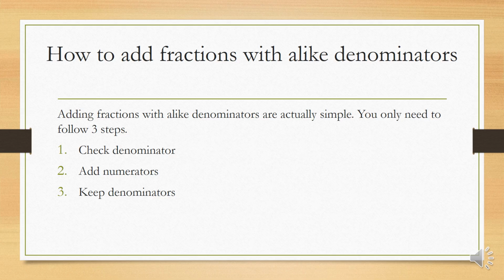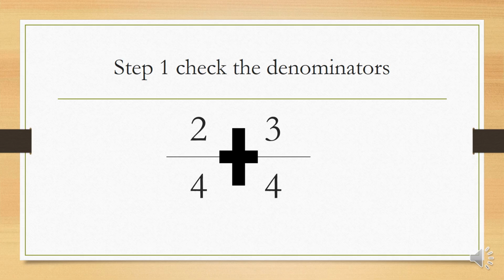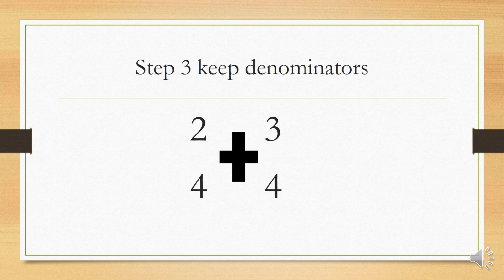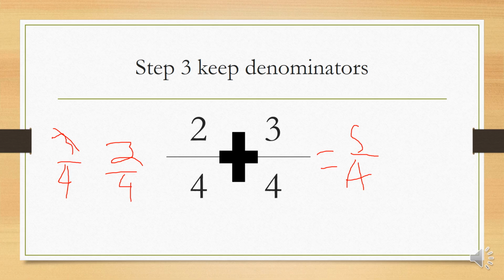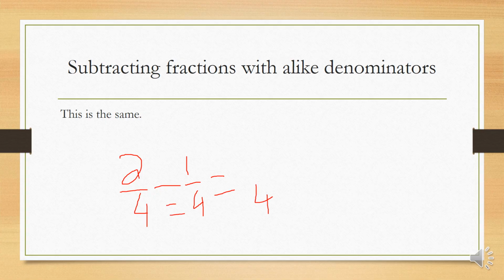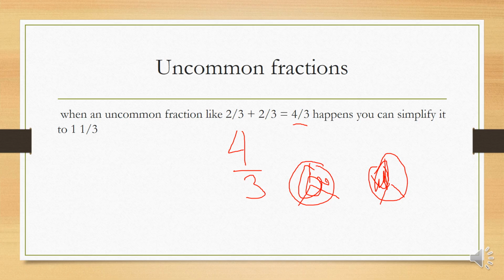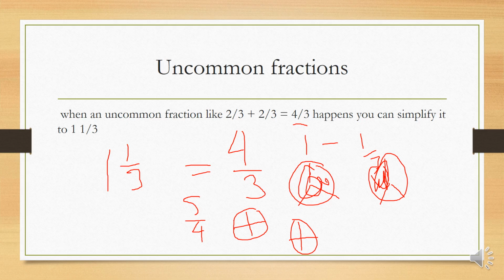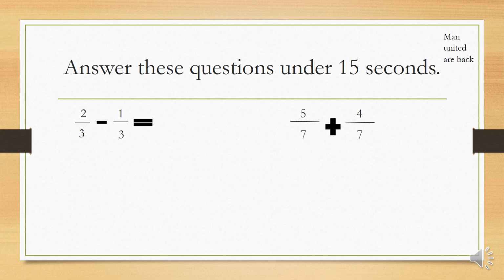Fractions 101: Master Adding and subtracting Common Denominators Fast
In this quick lesson, we’re breaking down the simplest way to add fractions when the bottom numbers (denominators) are exactly the same.
✅ The "Golden Rule" of like denominators.
✅ Step-by-step examples (with visual aids!).
✅ How to simplify your final answer.